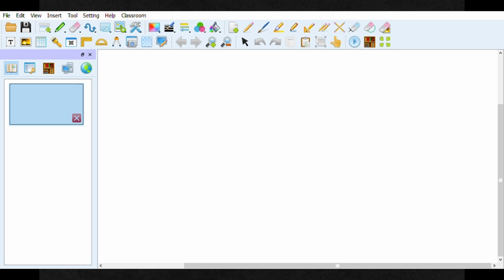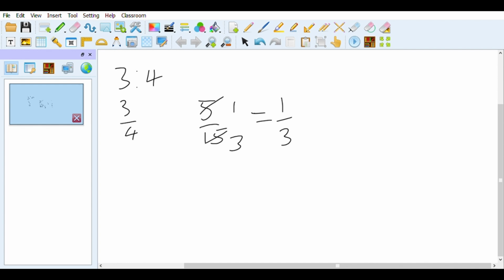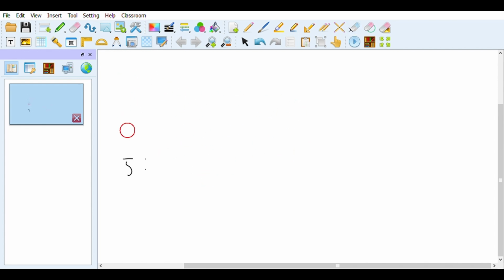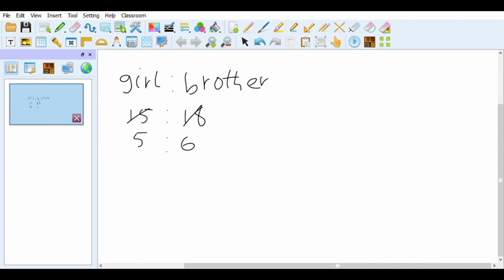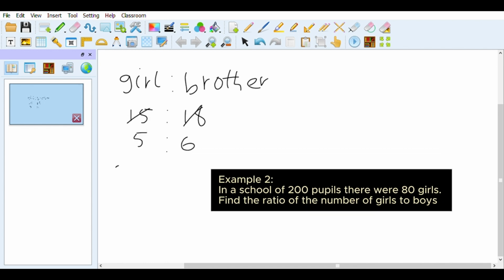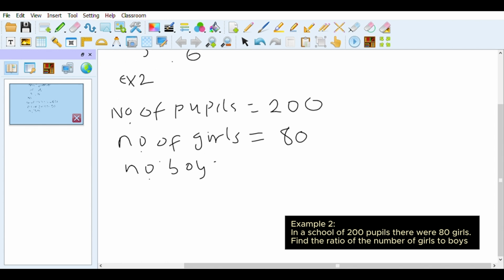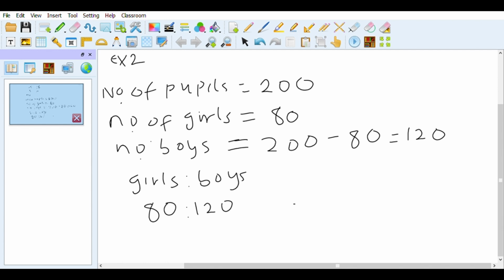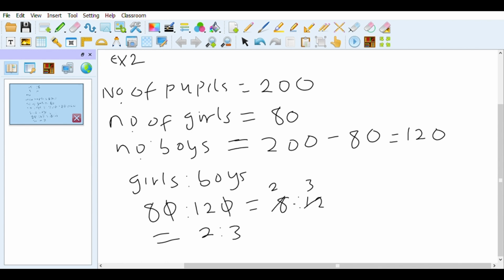Best Approach to Ratio and Proportion pt1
In this lesson I will teach    you how to master Ratio and proportion